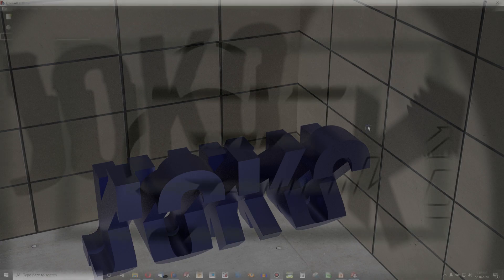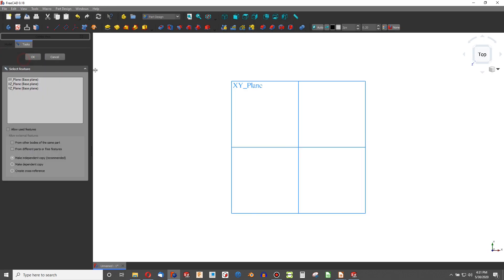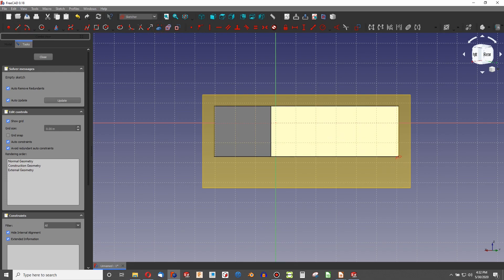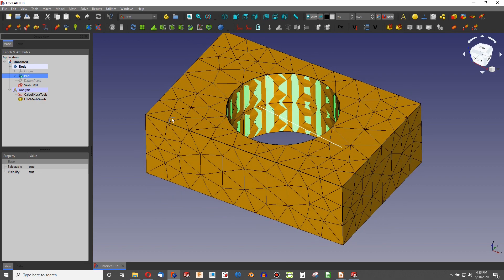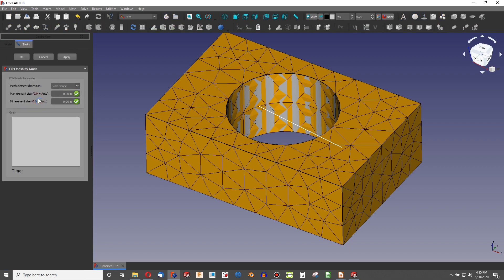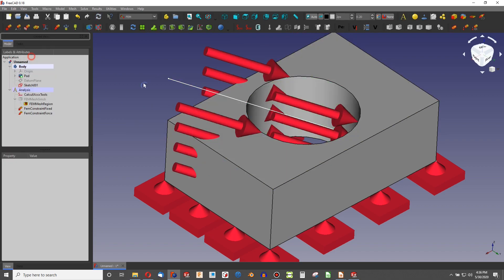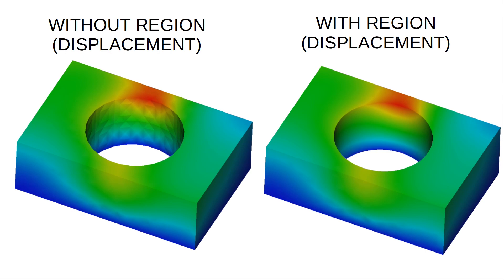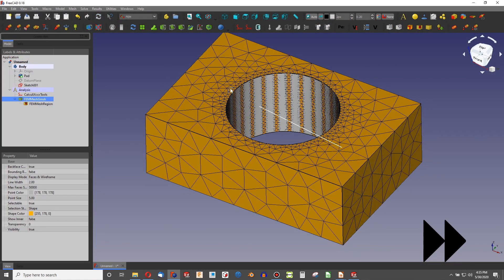FreeCAD - Mesh Regions for a Better Analysis |JOKO ENGINEERING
Questions?